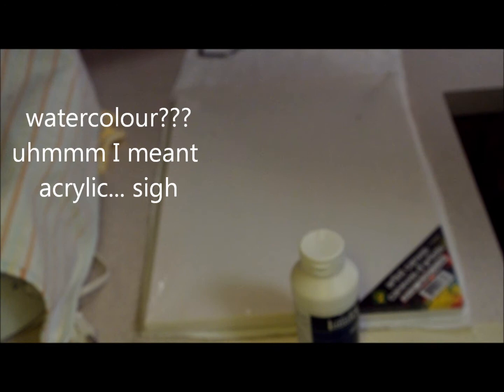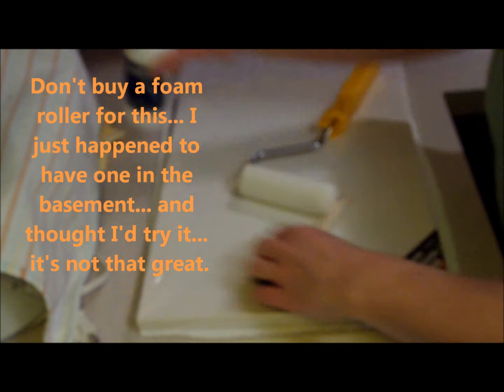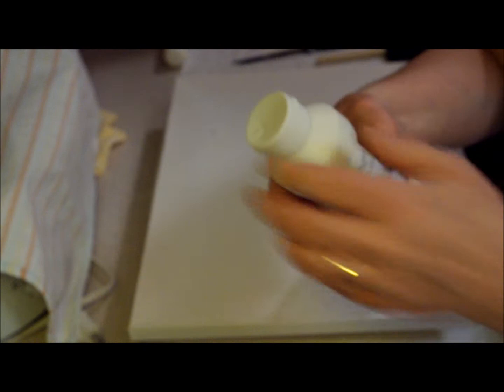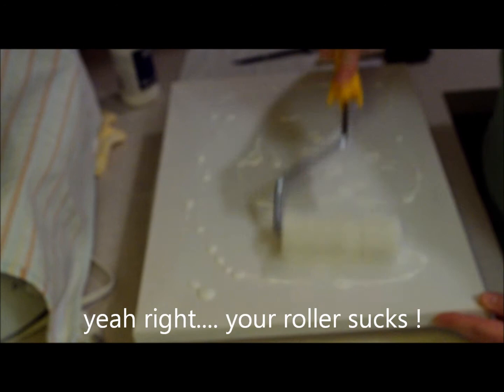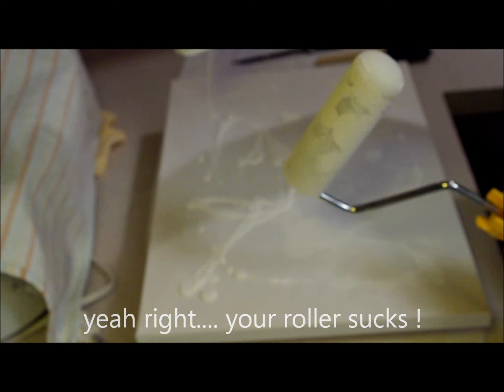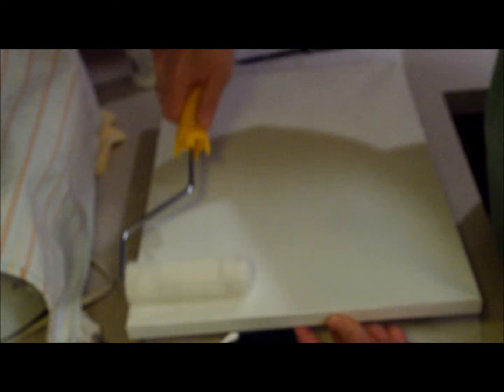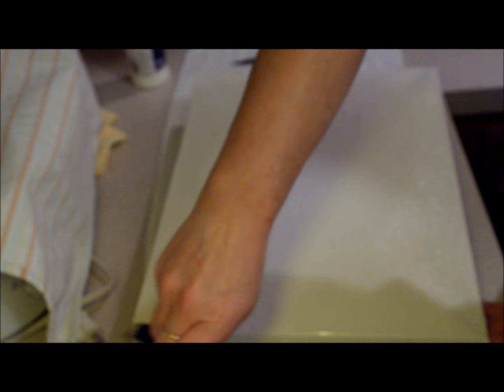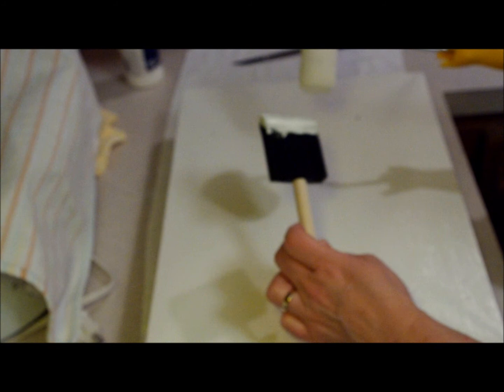How to apply gesso to canvas - MY 1ST ATTEMPT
Gesso